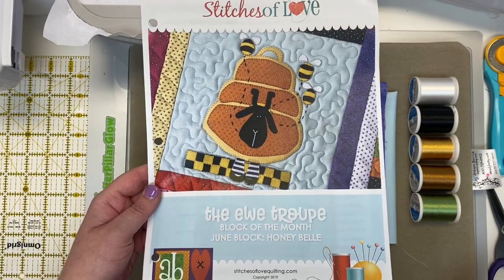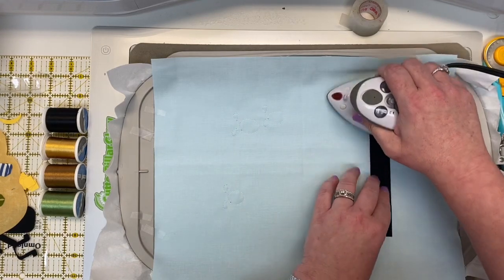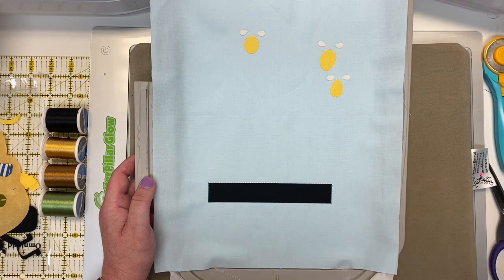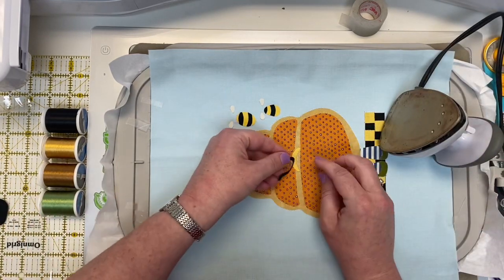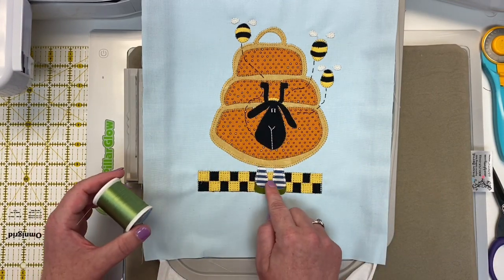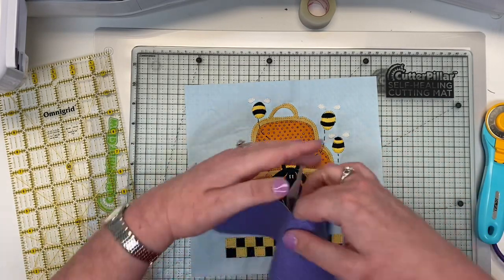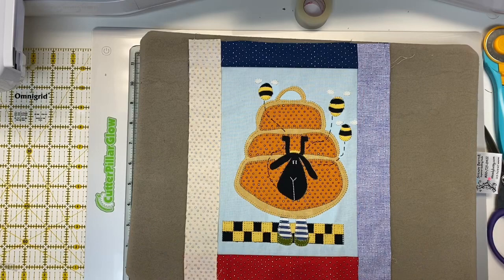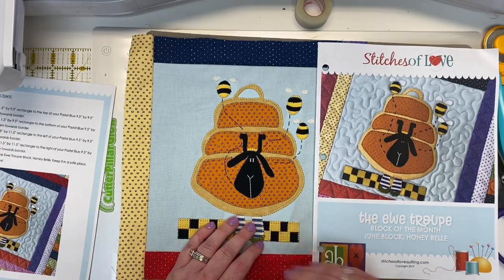June Ewe Troupe Embroidery Machine Tutorial